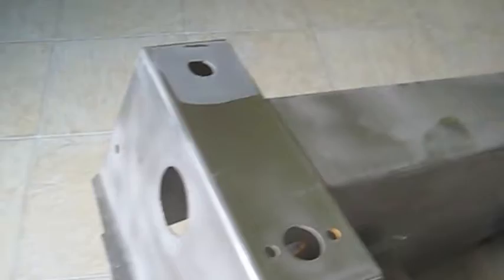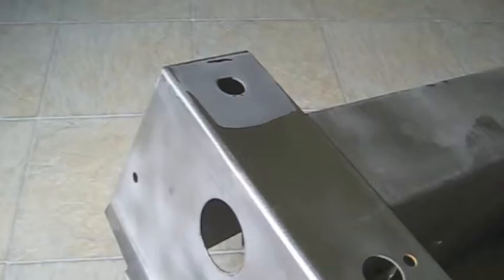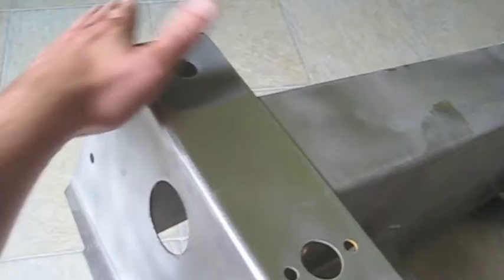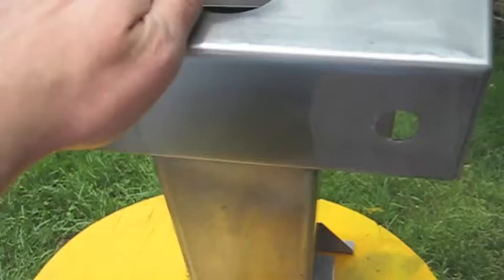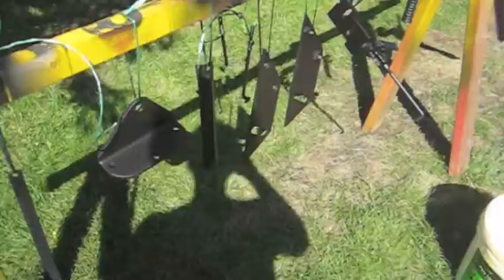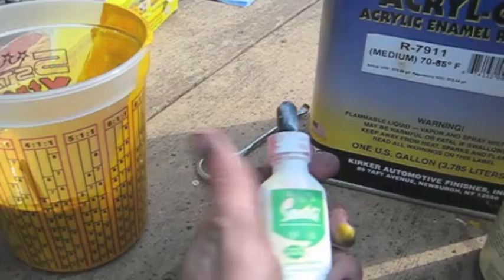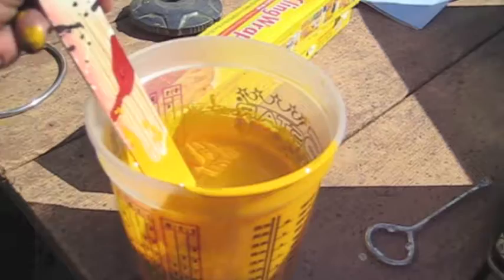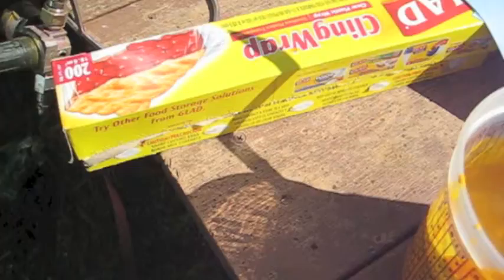7 - Cub Cadet Original Restoration - Painting Tips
Part 7 of the Cub Cadet restoration.